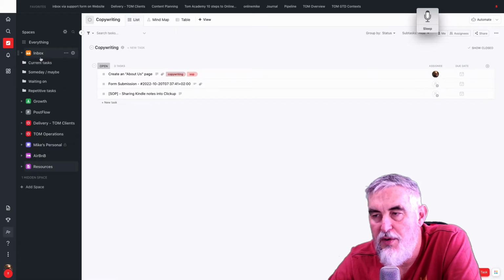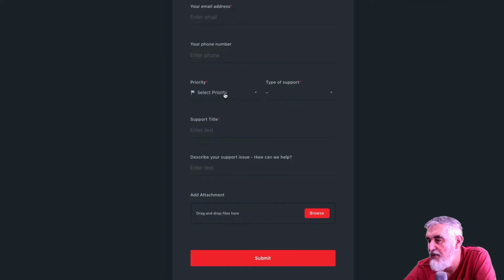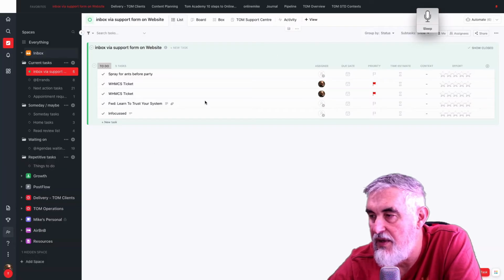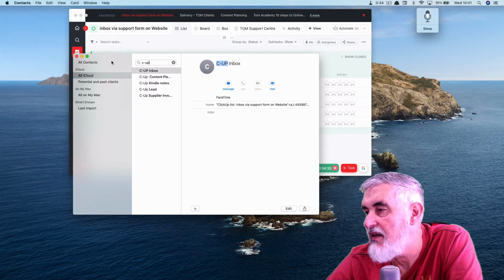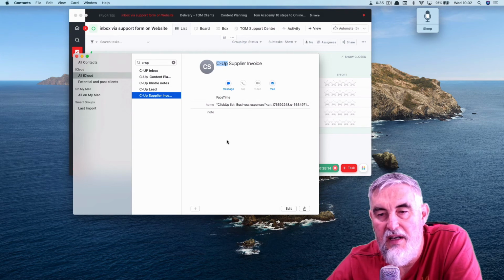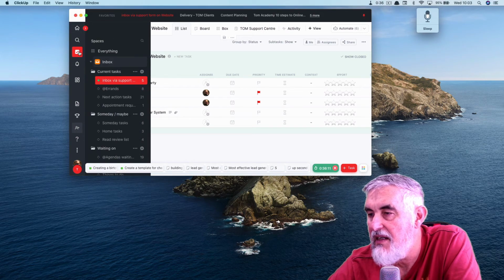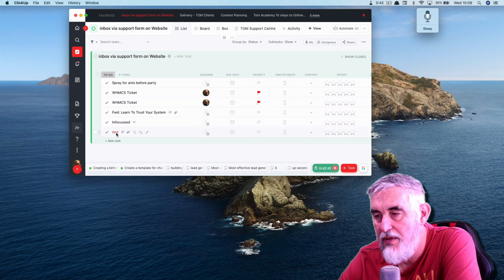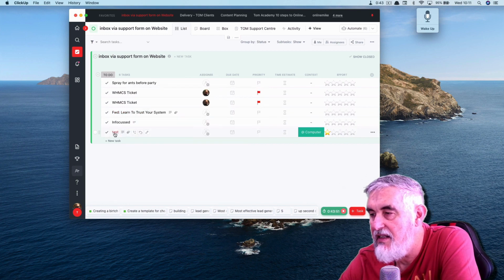Capturing info for GTD into ClickUp 1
This is how I email info into ClickUp and allow clients to submit a ticket by filling in a webform on my website.